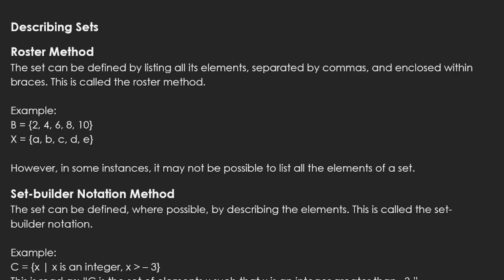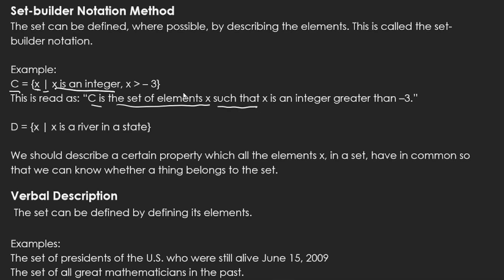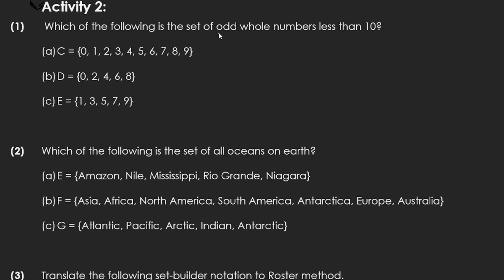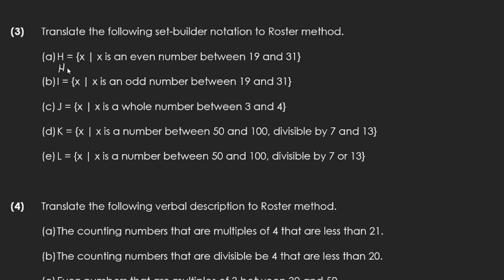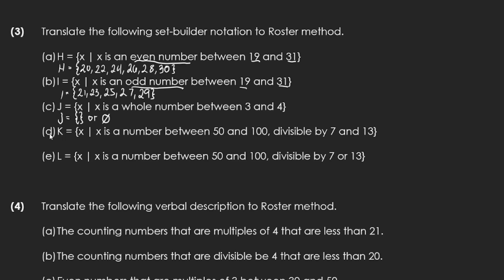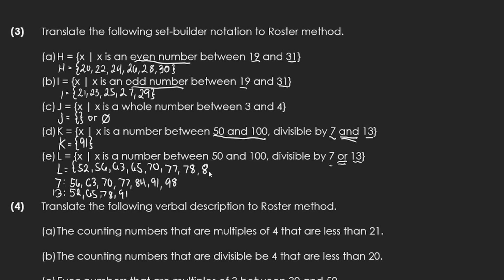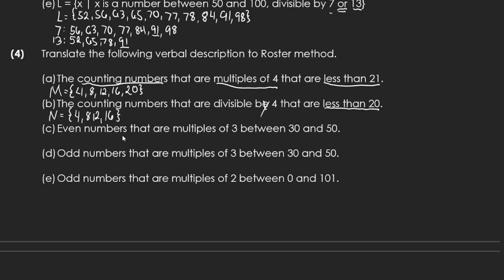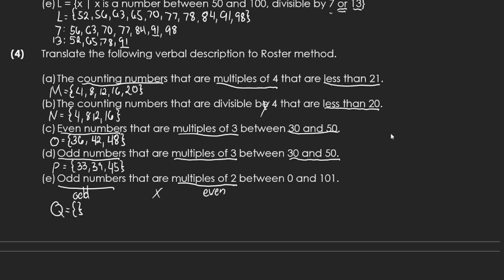How Do You Describe Sets?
Mathematics 7 | Describing Sets | Mathematics Module with Activities Guide

Topic: Sets